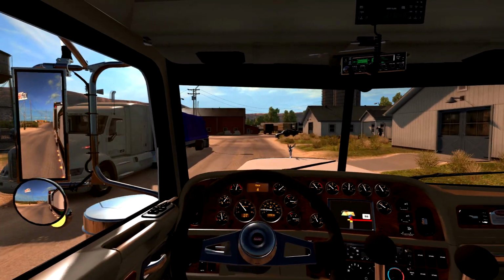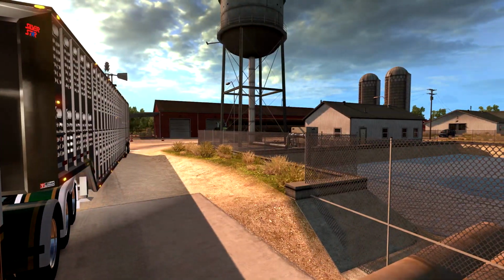American Truck Simulator - Cattle run to Redding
Found another cattle trailer! It should be announced because these trailers are rare for me to find in the freight market. I normally run so many trailer mods/packs,this one gets crowded out.
I go over how to sort the cattle trailer mod(it has 4 parts).
Livestock Wilson
Livestock Wilson Steel wheels
Livestock Wilson Chrome wheels
That the order I have it set on the list.

I also go over the new shifter from CSIO Tech and my first thoughts. Check back next week for a 1 week review about this shifter and how it has performed for me. As of right now,I do enjoy it and for me,it elevates the realistic feel of the game.

My Peterbilt 389 specs:
Cummins N14 600
Eaton 13 speed trans with 3.08 gears.